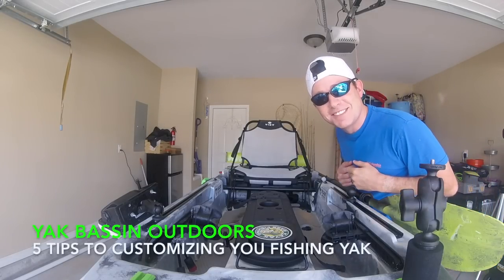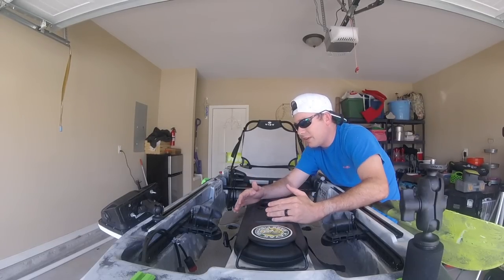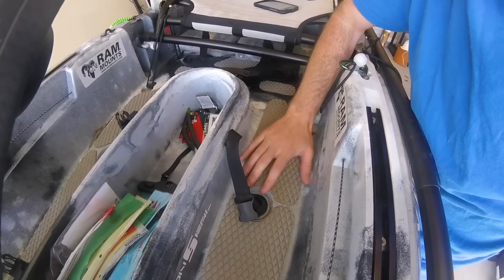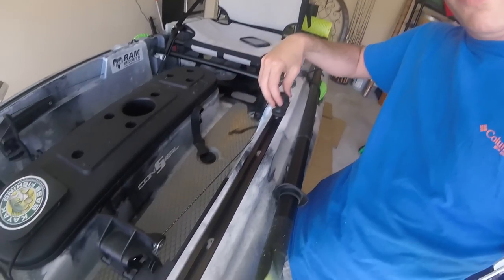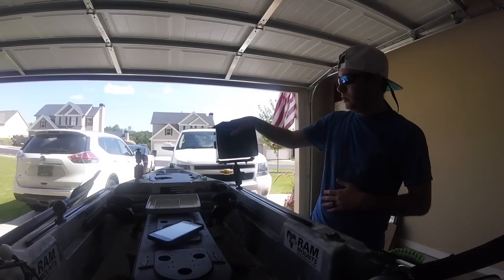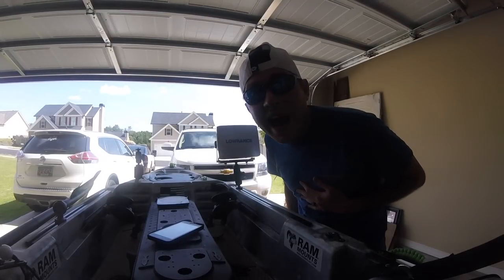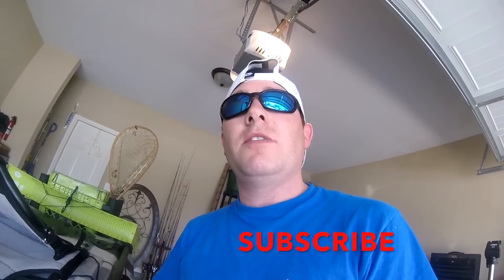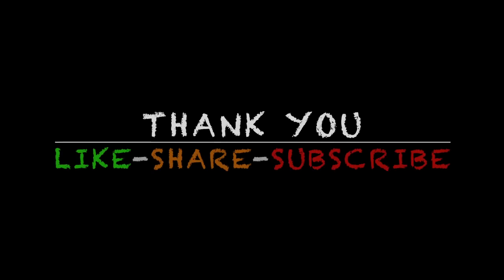5 tips for Customizing you fishing kayak